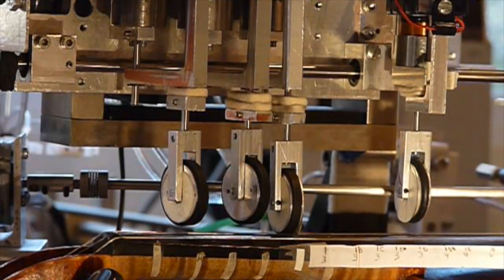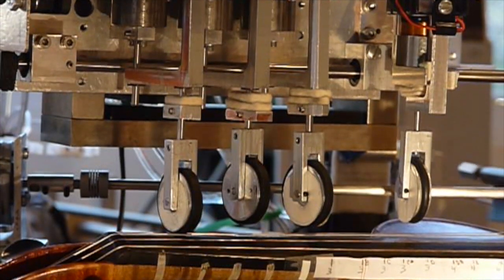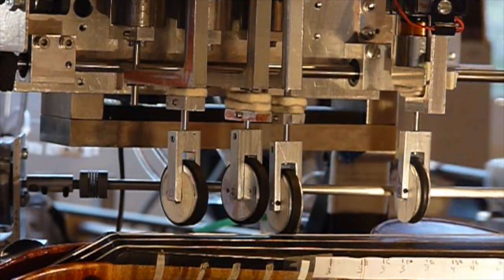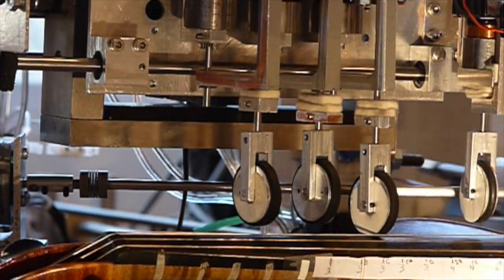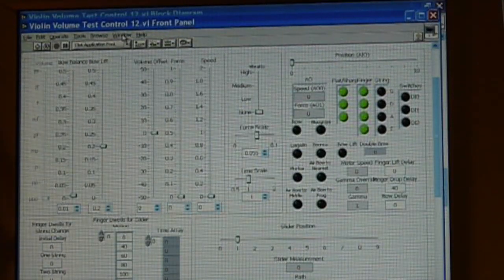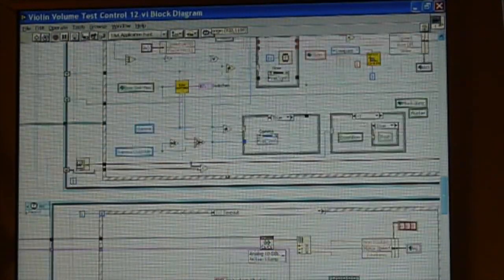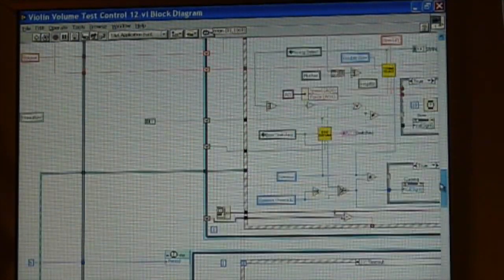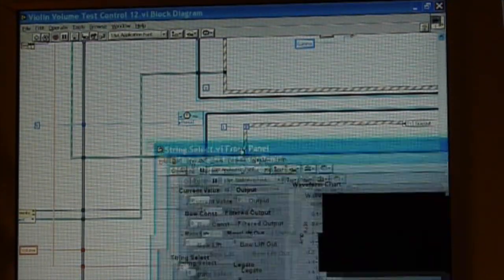RO-BOW - A Kinetic Sculpture that Plays a Violin by Seth Goldstein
This video is about RO-BOW a Machine That Plays a Violin